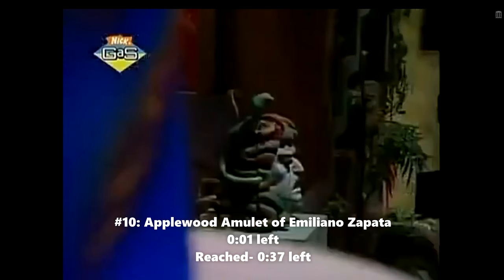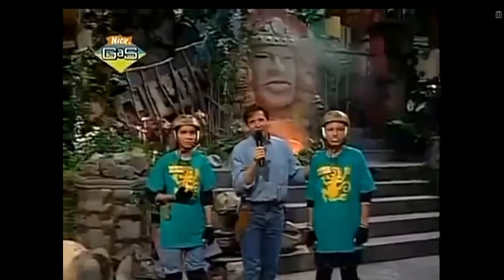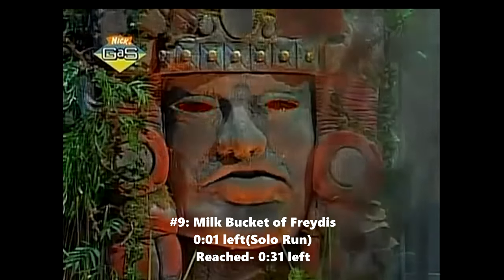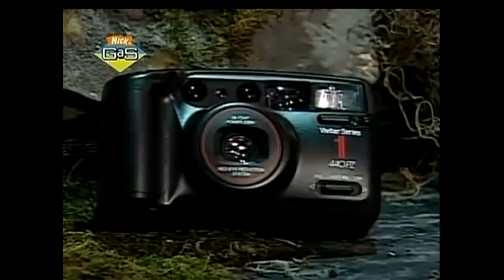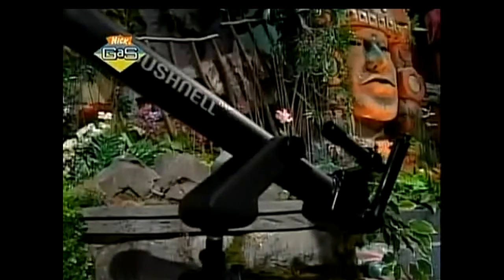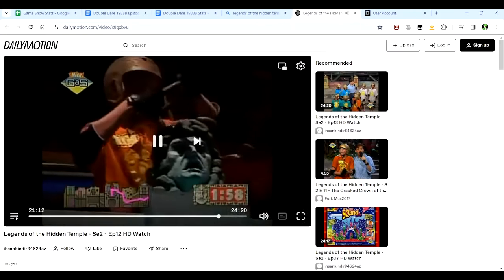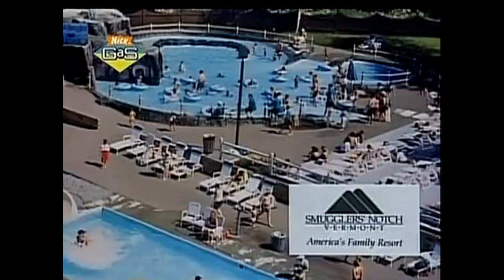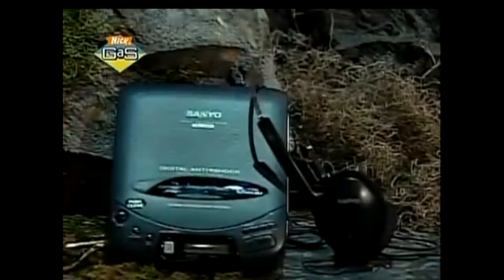Every Season 2 Winner on Legends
Thank you guys for getting the Season 1 video to 2000 views. With that success, it's time to move on to Season 2.
Timestamps
0:00 Intro
1:25 Number 10
5:51 Number 9
10:19 Number 8
15:06 Number 7
19:47 Number 6
24:19 Number 5
28:47 Number 4
32:43 Number 3
37:01 Number 2
40:54 Number 1